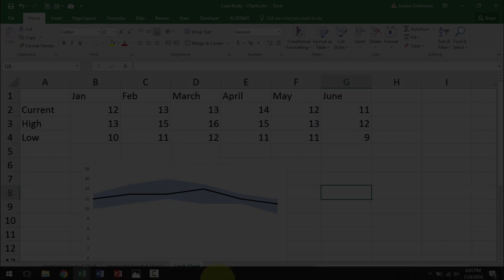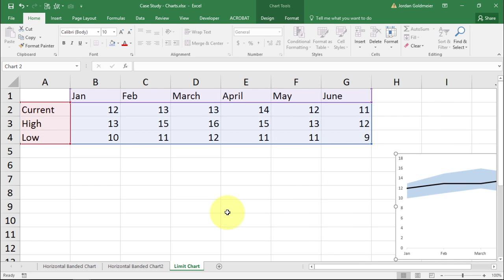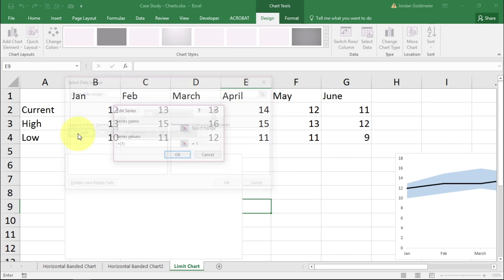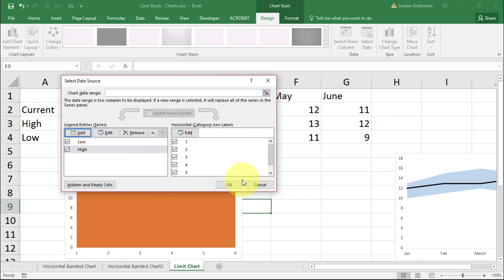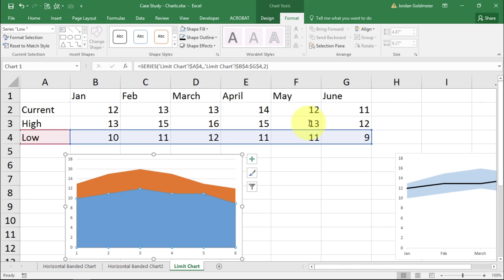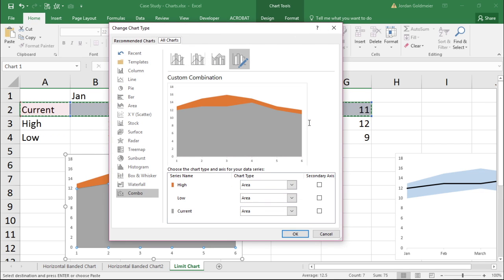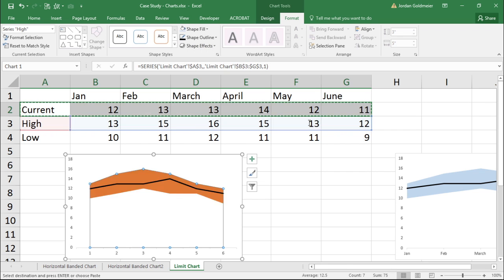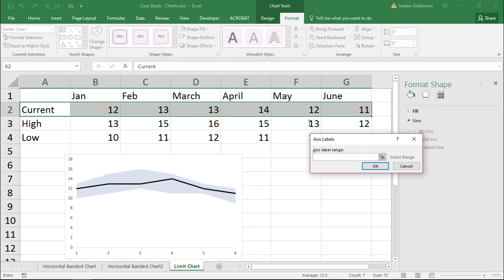13-4 Free Excel Dashboard Course | Limit Charts | Jordan Goldmeier